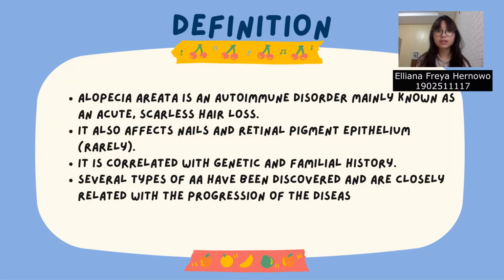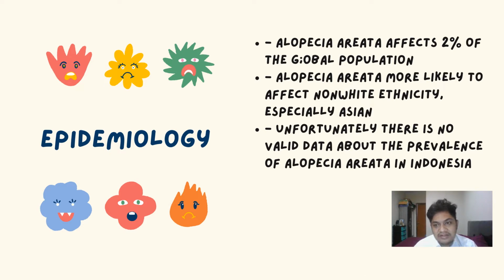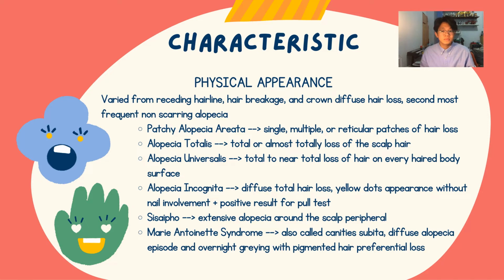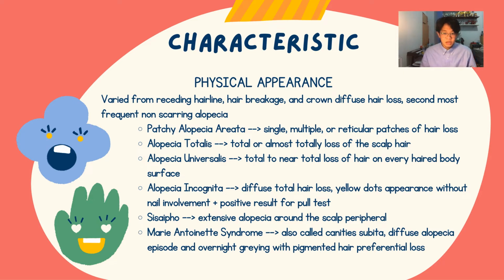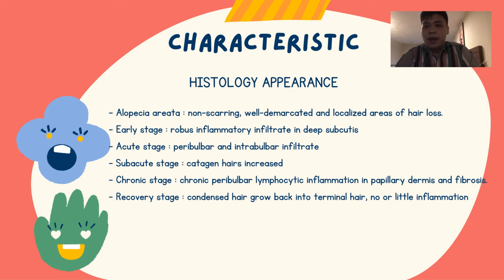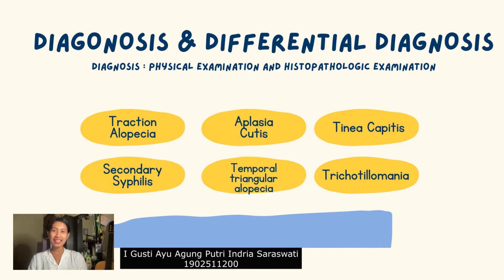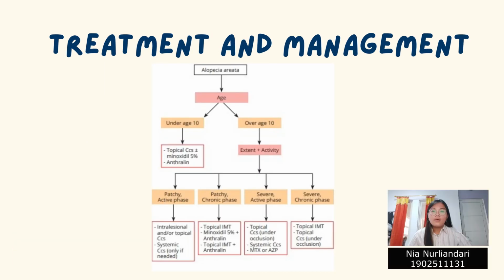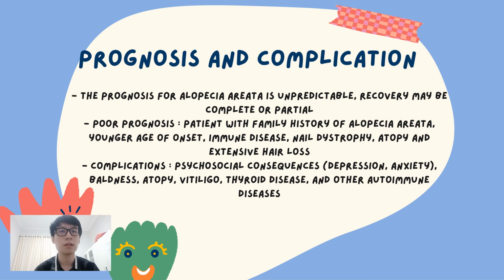Student Project SGD B1 The Skin and Hearing System Disorder, "Alopesia Areata"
This video is made for educational purposes as well as to fulfill our student project in The Skin and Hearing System Disorder Block in Faculty of Medicine Udayana University as well as to give more information and education specifically about Alopesia Areata.